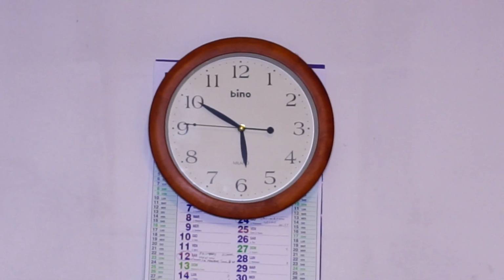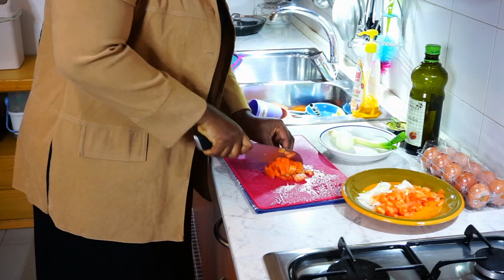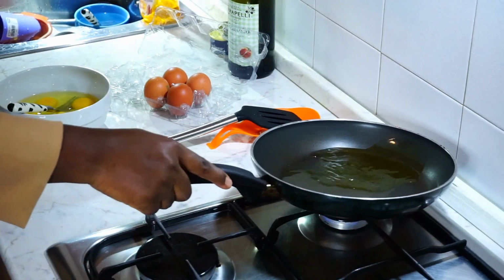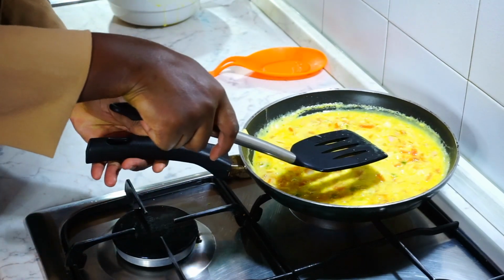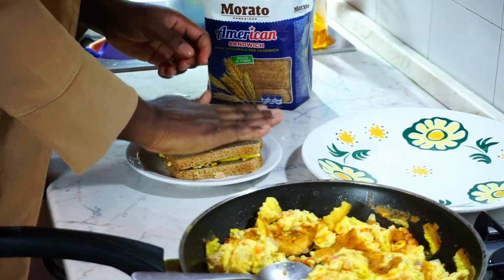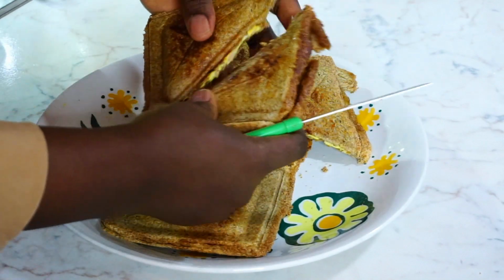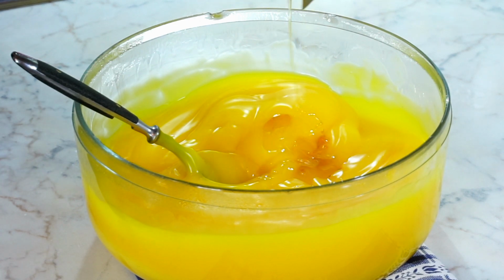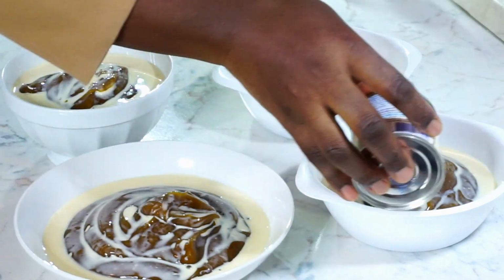Fun and Lit Nigerian Dinner Routine | Custard and Toasted bread for dinner??😉